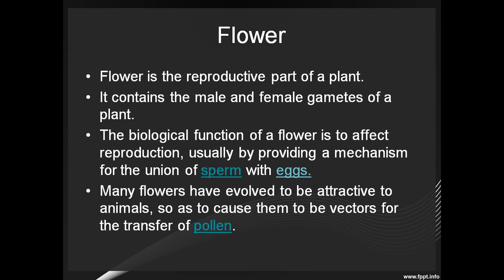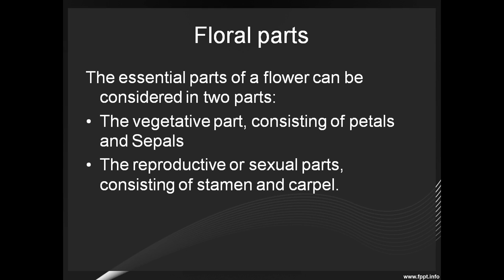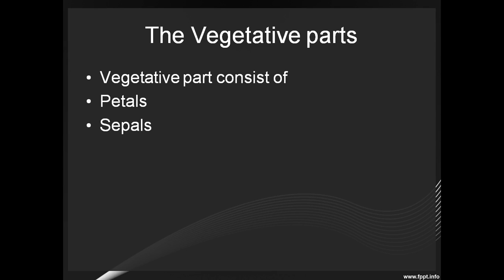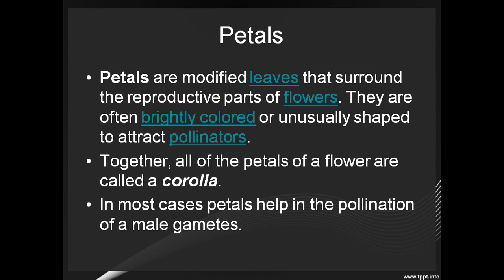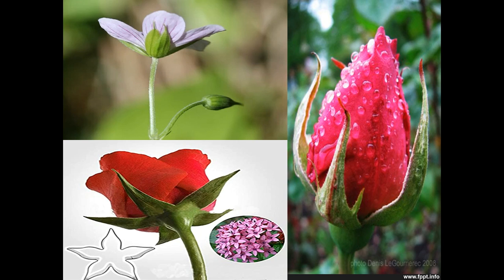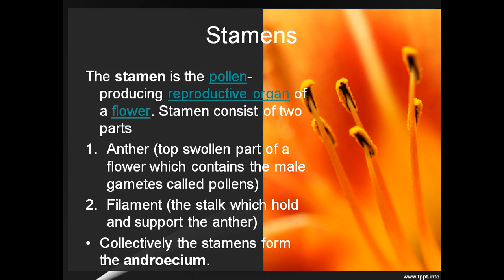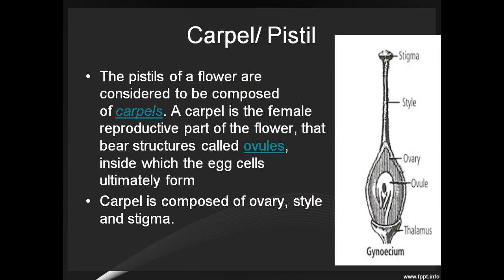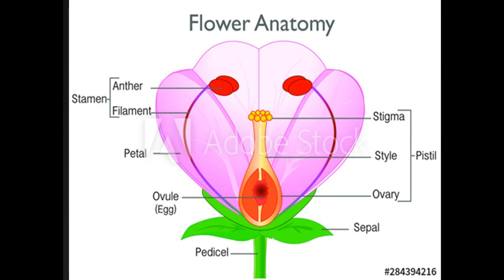Flowers Year 9